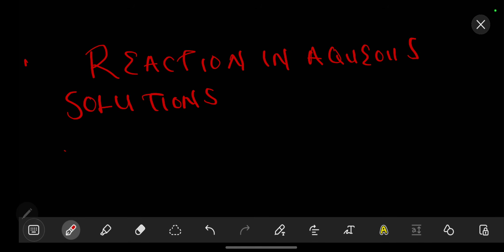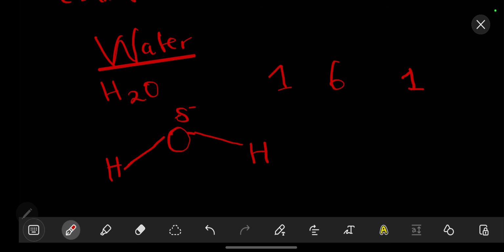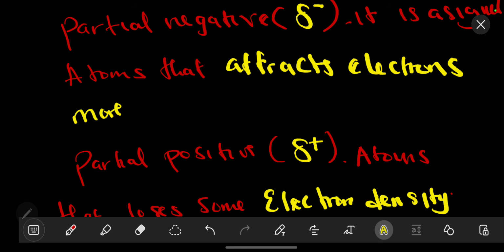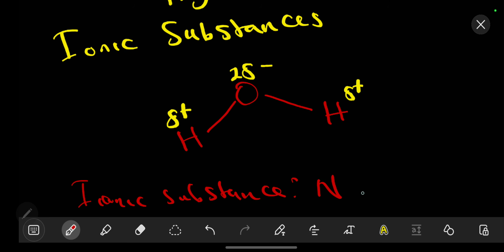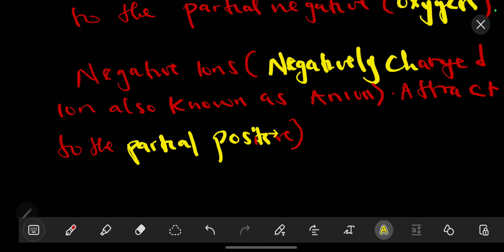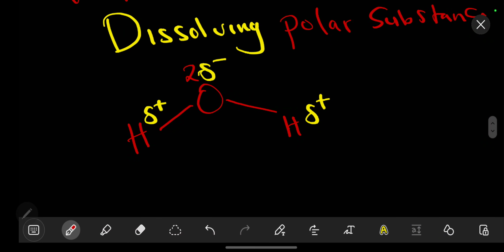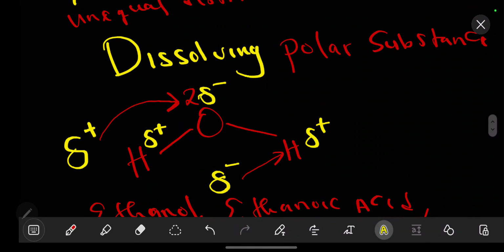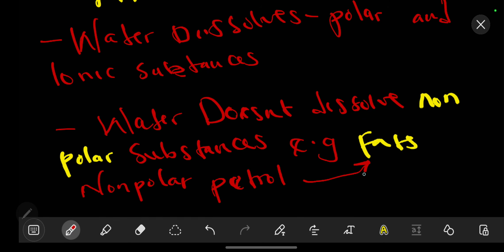Introduction to Aqueous solution ( How water Dissolve Substances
In this lesson, we explore aqueous solutions and explain how water dissolves different substances. You will learn why water is called the universal solvent and how its polar nature allows it to dissolve ionic and polar compounds.
We discuss: • What an aqueous solution is
• Structure and polarity of water molecules
• How ionic compounds dissolve (hydration of ions)
• How polar covalent substances dissolve
• Why non-polar substances do not dissolve in water
• Difference between electrolytes and non-electrolytes
• Everyday examples of aqueous solutions
This topic is essential for understanding chemical reactions in solution, acids, bases and salts, and biological processes, making it highly important for high school and A-level Chemistry.
📌 Perfect for students preparing for exams, tests, and practical chemistry lessons.